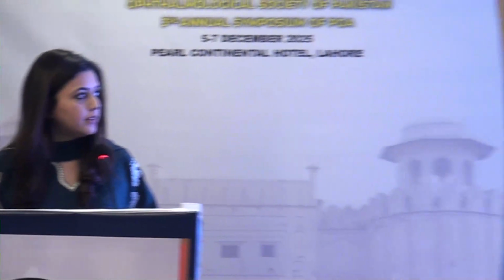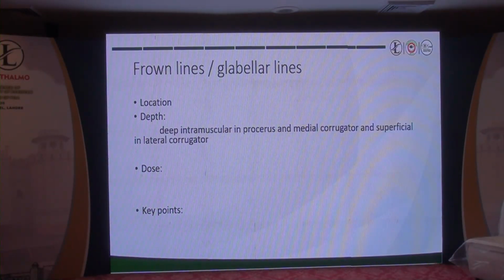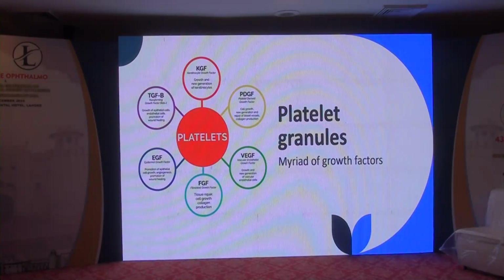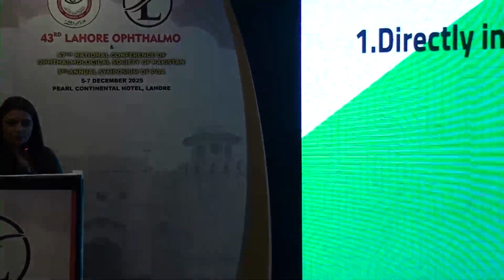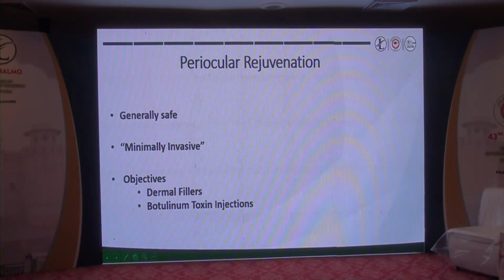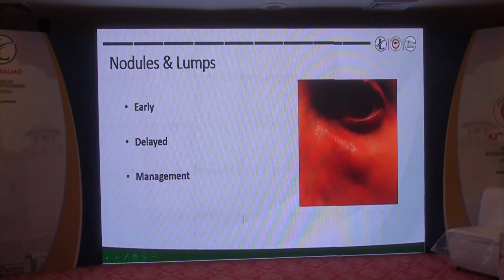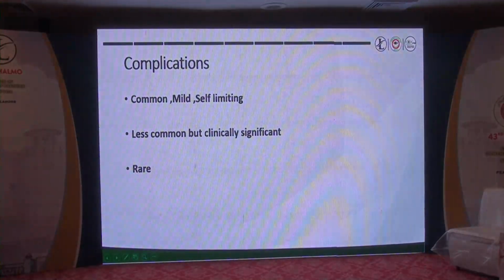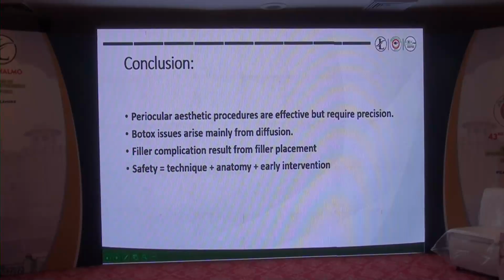POA IC 4 Aesthetics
POA IC 4
Aesthetics Saturday 6th Dec, 2025